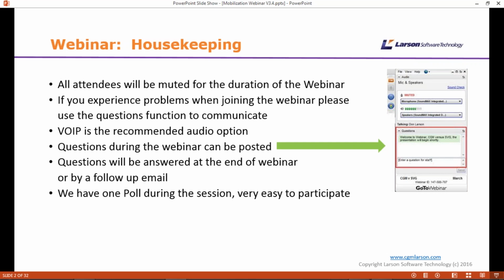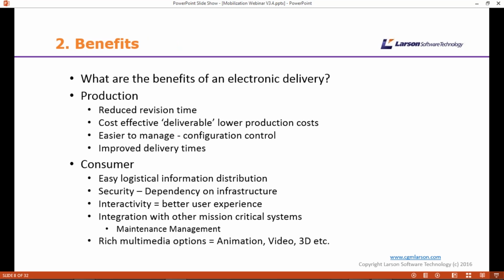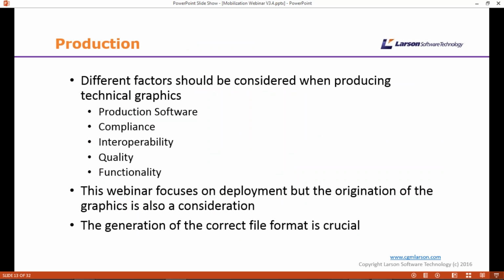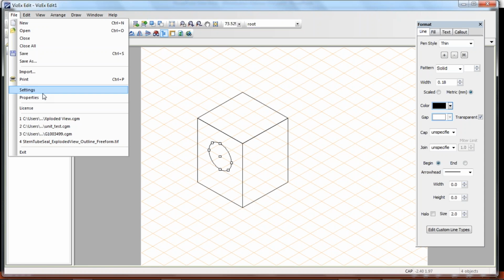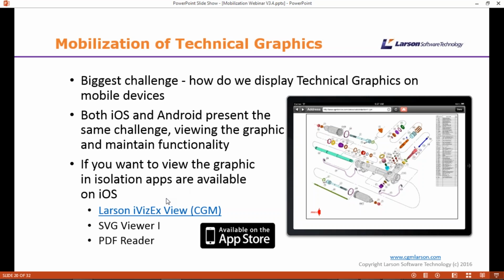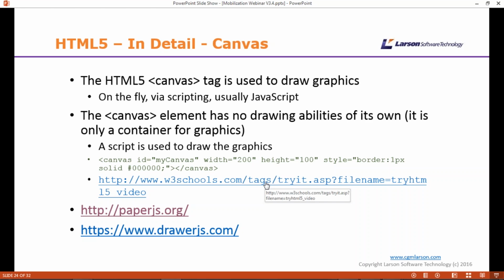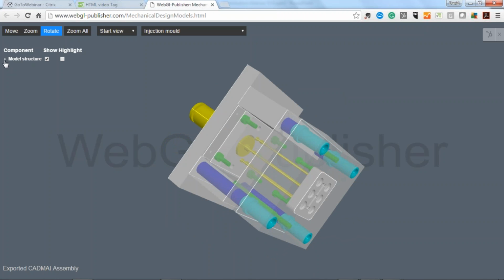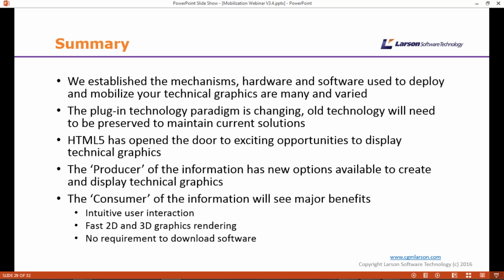The Deployment & Mobilization of Technical Graphics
The deployment and mobilization of technical graphics in an electronic environment is a significant part of the technical publications distribution process. Larson Software Technology, experts in the technical graphics domain are pleased to present an informational webinar.
The topic has many factors to consider, file formats, platform, viewers, devices etc. We will provide valuable information and advice on the deployment choices, possible pitfalls, and advantages of mobile deployment.